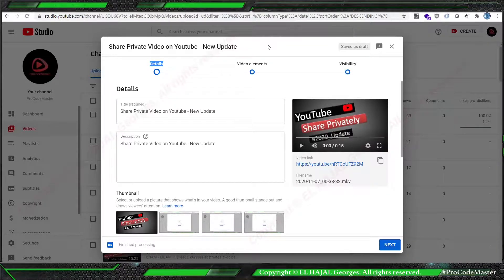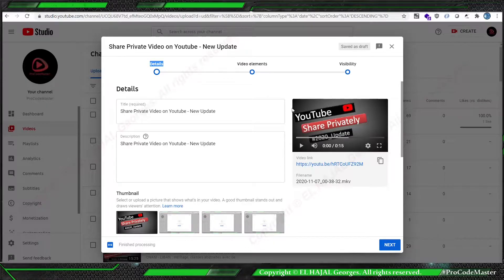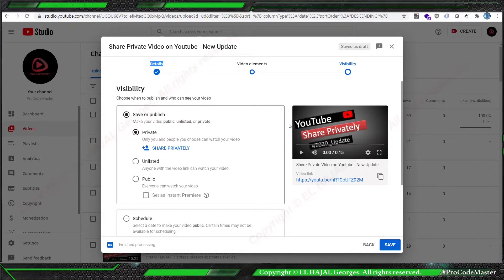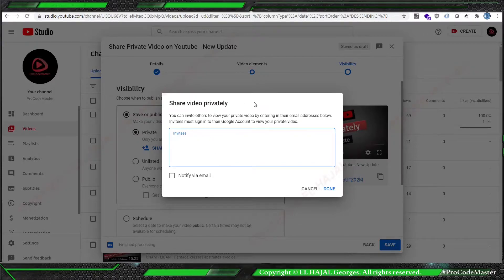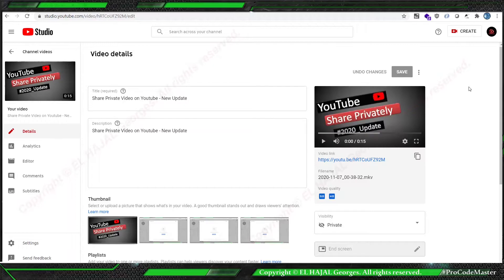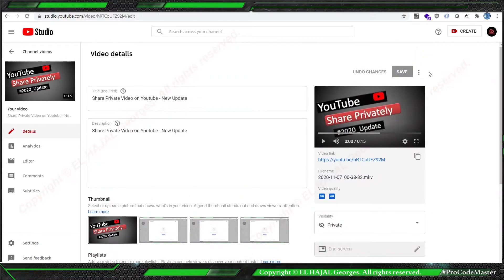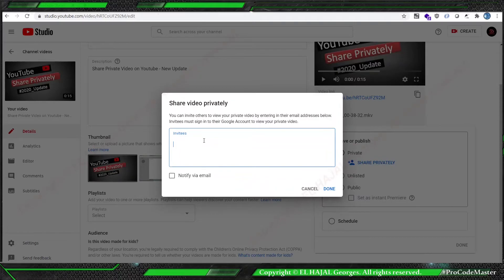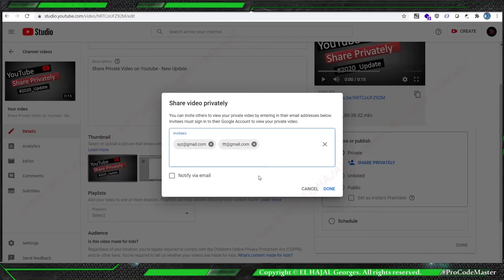[ FAST ] How to Share Private YouTube videos 2020 - Creators Studio Update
The tutorial will show you how to share a private video on Youtube after the update in creator Studio in under three minutes. A major change in the place of the link to add Attendees in this update.